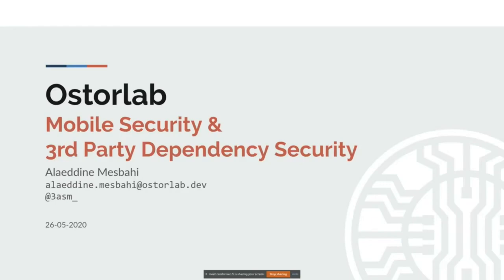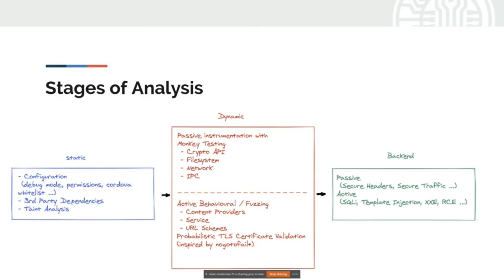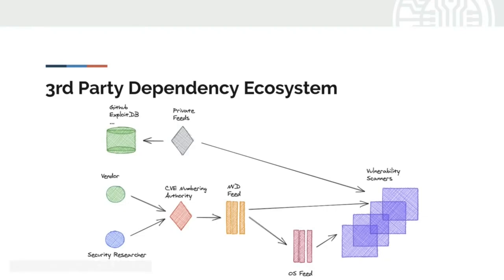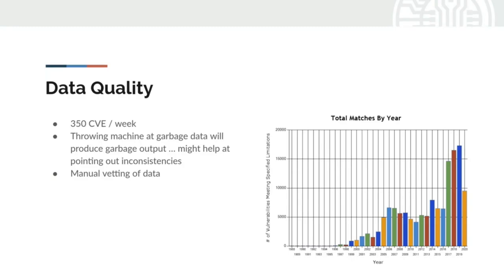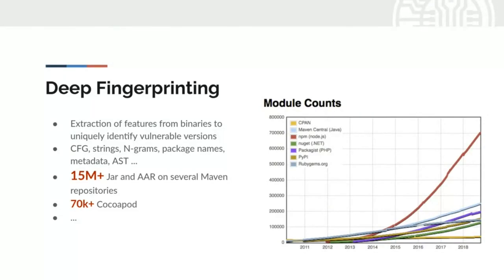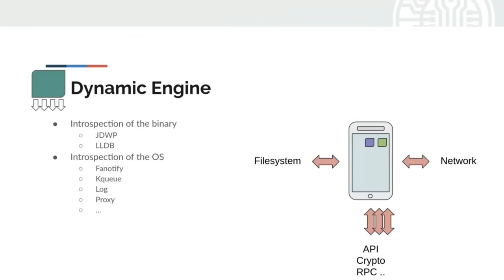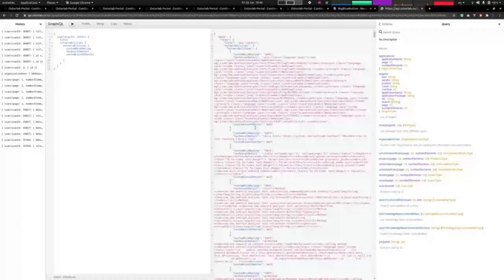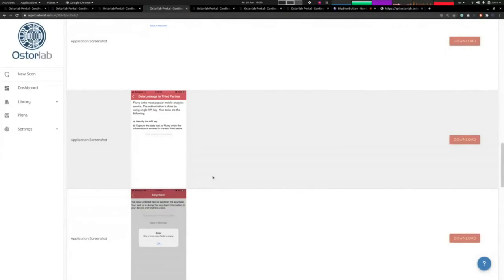[RandoriSec&Friends - Enlarge your toolkit] Mobile Security with OstorLab - Alaeddine Mesbahi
Mobile Applications are increasingly complex with the evolutions of different frameworks (React Native, Cordova, Xamarin, etc.) and the increased reliance on 3rd party dependencies. The presentation will dive into one of the challenges of automating mobile applications assessments, which is 3rd party dependency review . We will dig into vulnerability database quality, lack of support transitive dependencies and the impact on the security of mobile applications. We will finally discuss approaches to address these issues and Ostorlab’s approach using deep and shallow fingerprinting.